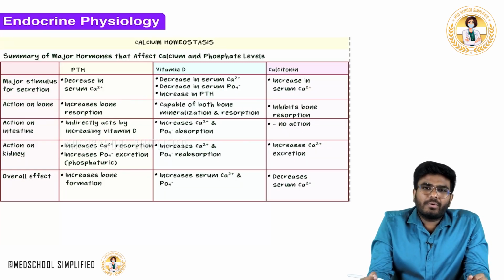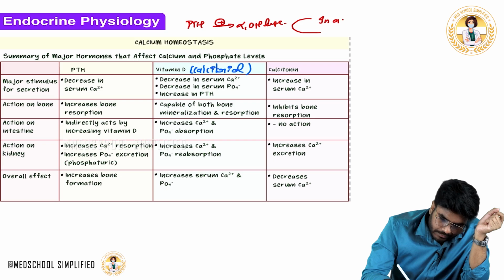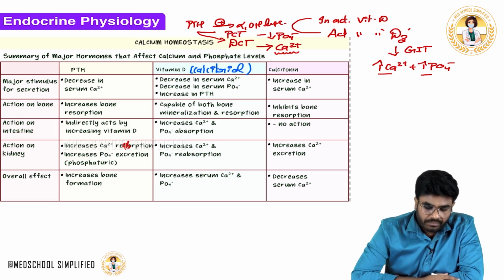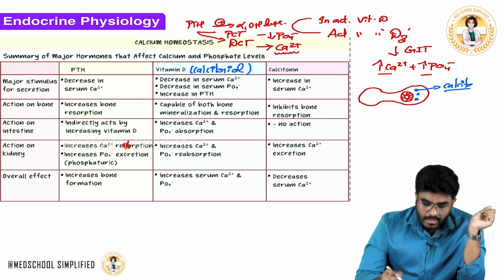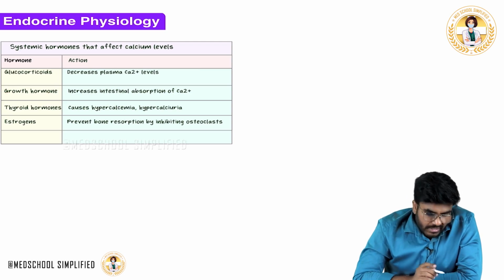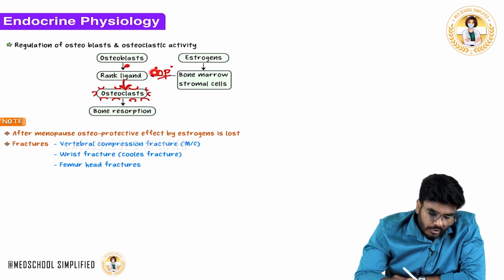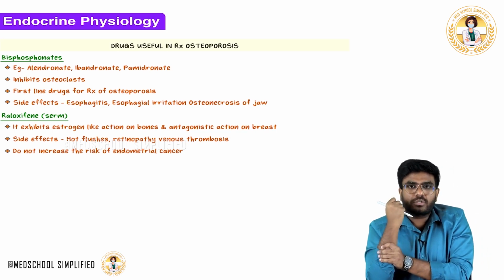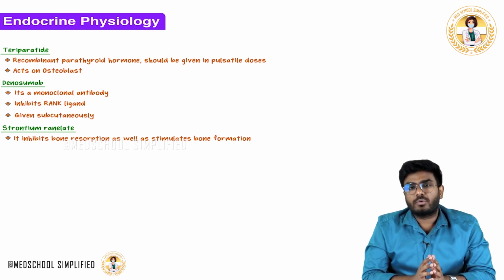8. Calcium Homeostasis 🦴 USMLE Step 1 | High-Yield Endocrine & Renal Physiology Review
Calcium Homeostasis 🦴 USMLE Step 1 | High-Yield Endocrine & Renal Physiology Review

This high-yield lecture on Calcium Homeostasis is specifically tailored for USMLE Step 1 aspirants who want a complete and integrated understanding of how calcium levels are regulated by the endocrine, renal, and skeletal systems. Calcium plays essential roles in muscle contraction, nerve conduction, hormone secretion, enzymatic activation, and blood coagulation — and because of its systemic importance, the body maintains tight regulation of serum calcium levels. This makes it a highly testable topic in Step 1, especially in relation to PTH, vitamin D, calcitonin, and renal physiology. 🧠🦴⚖️

Serum calcium exists in three forms: ionized (active), protein-bound (mainly to albumin), and complexed. The ionized form is physiologically active, and even small fluctuations are sensed by the calcium-sensing receptors (CaSR) in the parathyroid glands. 🧬

The primary hormone maintaining calcium balance is parathyroid hormone (PTH), secreted by chief cells of the parathyroid gland in response to low serum calcium. PTH acts through Gs protein-coupled receptors and increases calcium levels by:

🦴 Stimulating osteoclast activity indirectly (via osteoblasts) to promote bone resorption

🧠 Increasing renal calcium reabsorption at the distal tubules

💧 Decreasing phosphate reabsorption in the proximal tubule (phosphaturia)

☀️ Stimulating 1-alpha hydroxylase in the kidney to activate vitamin D (calcitriol)

Vitamin D (calcitriol), synthesized in the skin and activated in the kidney, increases intestinal calcium and phosphate absorption, promotes bone mineralization, and helps maintain chronic calcium balance. Its activation is upregulated by PTH and hypophosphatemia, and inhibited by hypercalcemia. ☀️🦠

Calcitonin, secreted by parafollicular C cells of the thyroid, plays a minor physiological role in humans. It acts to decrease serum calcium by inhibiting osteoclast activity, serving as a counter-regulatory hormone to PTH during acute calcium elevation. 🐟📉

Clinical conditions often tested include:

Hypocalcemia: Presents with tetany, Chvostek sign, Trousseau sign, seizures

Hypercalcemia: Causes bones (pain), stones (renal), groans (GI symptoms), and psychiatric overtones (confusion)

Primary hyperparathyroidism: High calcium, low phosphate, elevated PTH

Hypoparathyroidism: Low calcium, high phosphate, low PTH

Vitamin D deficiency: Rickets in children, osteomalacia in adults

Chronic kidney disease: Disrupts phosphate excretion and vitamin D activation, leading to secondary hyperparathyroidism

On USMLE Step 1, questions often test calcium-phosphate-PTH relationships, feedback regulation, renal handling of electrolytes, and clinical presentations of hypo- or hypercalcemia. This lecture ties together the endocrine, GI, renal, and skeletal systems in one integrated framework, giving you the tools to master this foundational topic. 🎯🧠